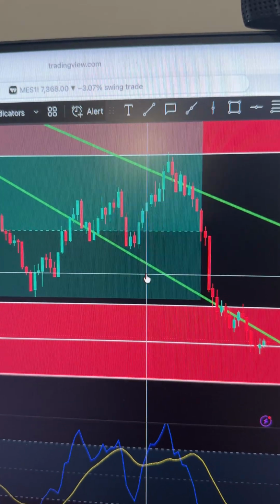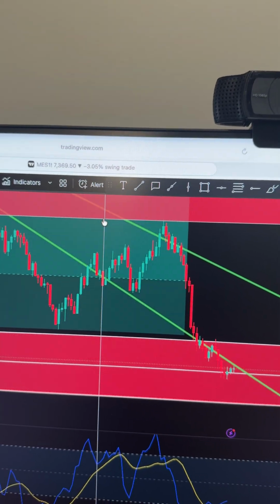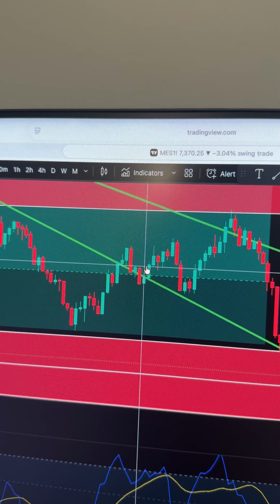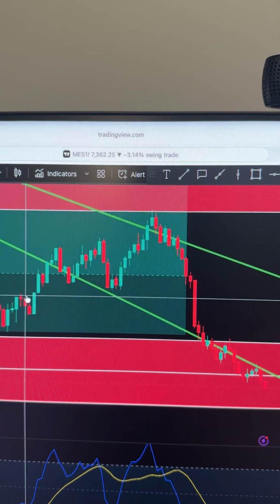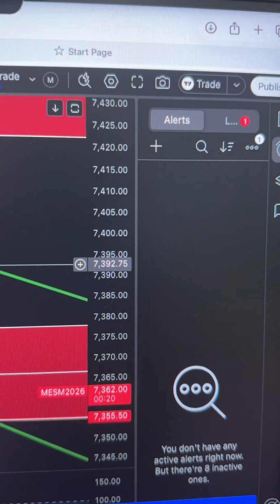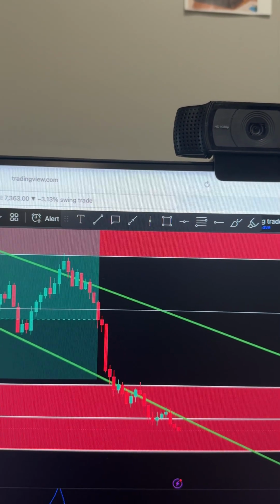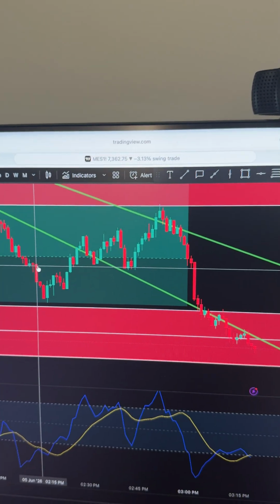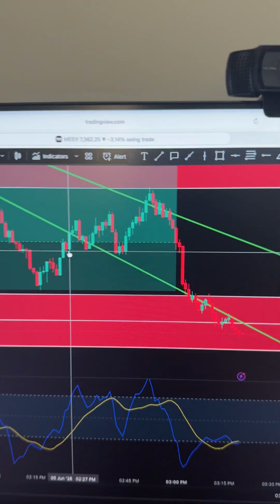Stop loss placement for New York session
New York sessions require a little bit more room to avoid getting stopped lost